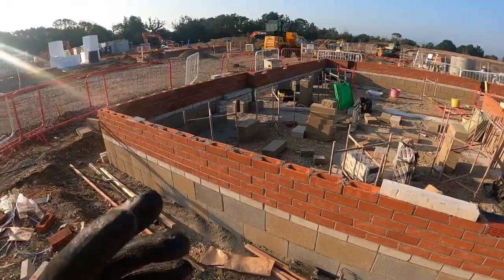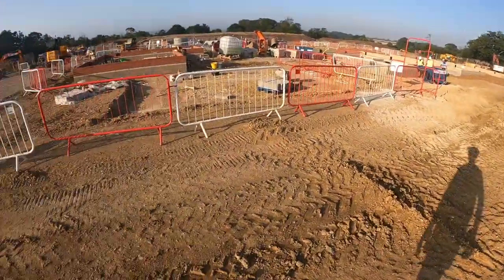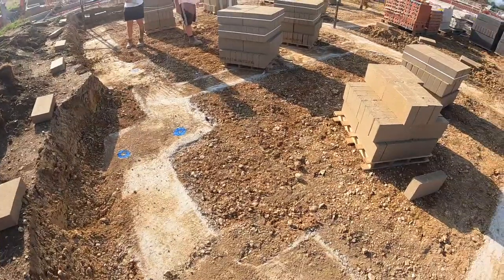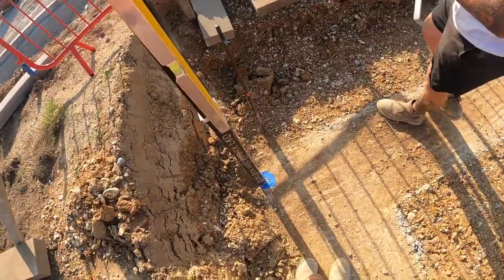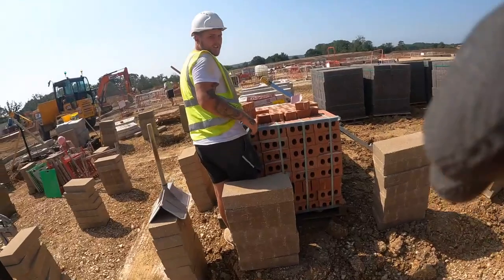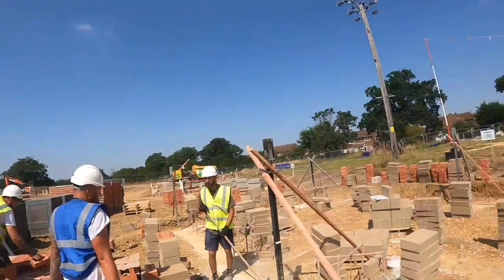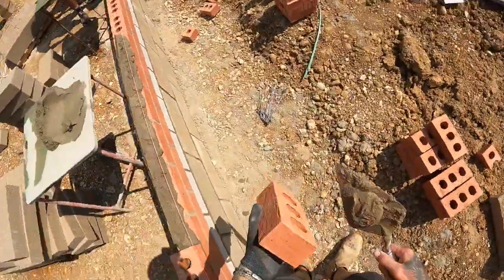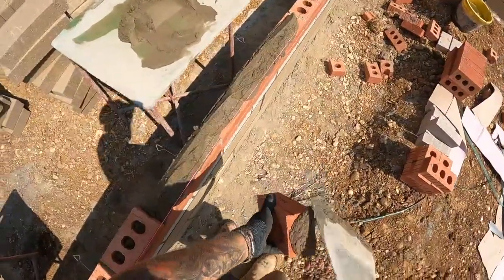Magic... top sweeper 😂👌